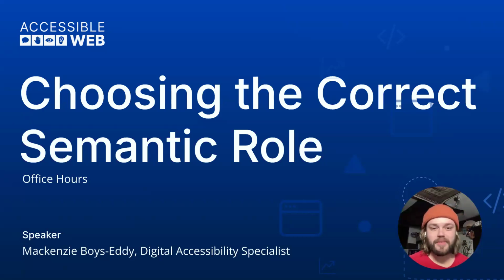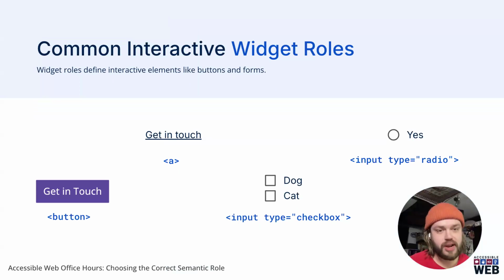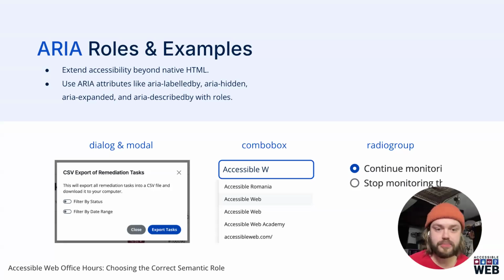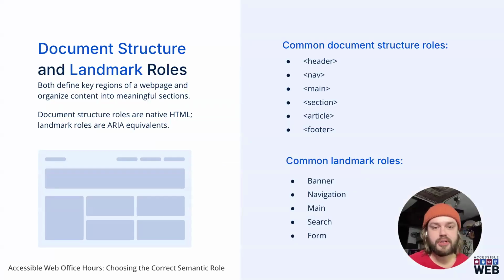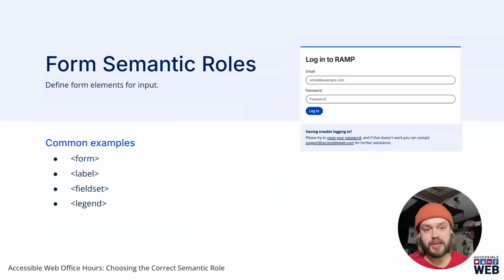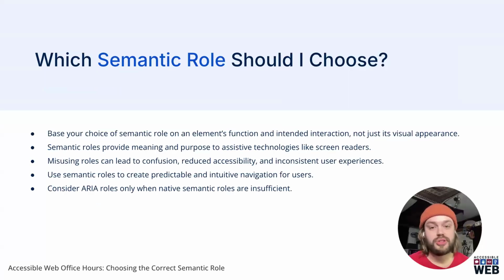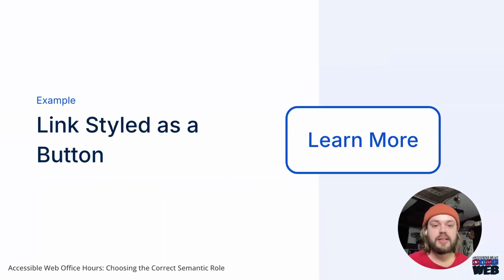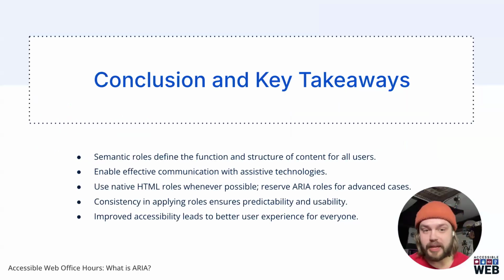Choosing the Correct Semantic Role | Accessible Web Webinar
In our webinar, our accessibility expert will guide you on “Choosing the Correct Semantic Role“. Come away with these takeaways:

- How to use semantic roles to improve your web development processes
- Ensure Assistive Technologies can read, and understand, your website
- Improve accessibility while also improving SEO
- Identify document structure roles and how they help organize a page
- How to work with widget, form, and media roles

Try RAMP for free. No credit card required.